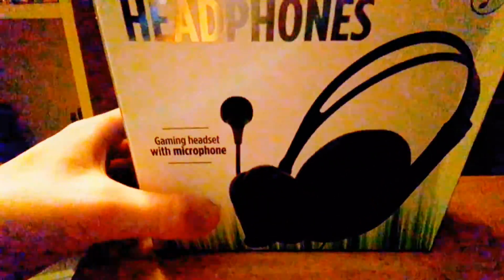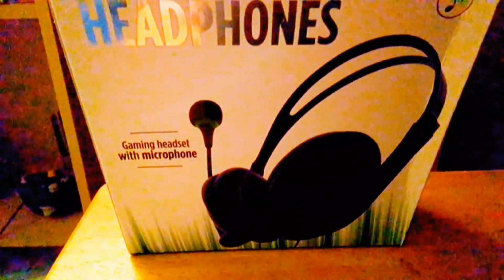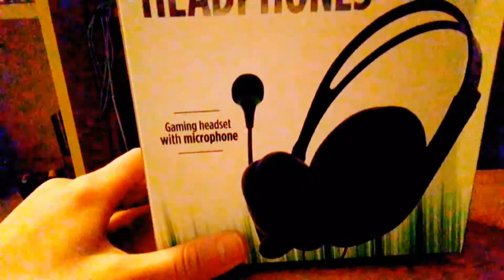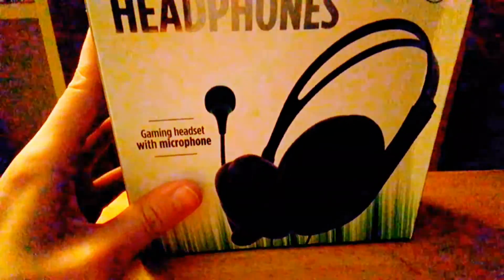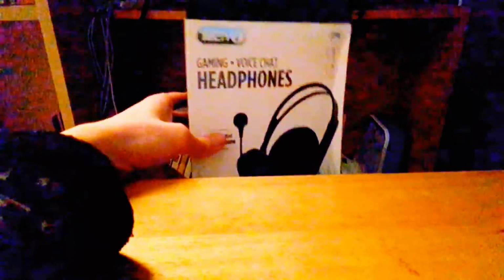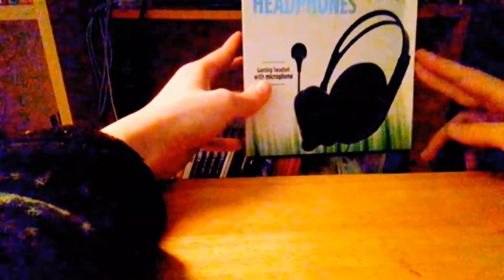Is a 4 dollar gaming headset from the dollar store really a good deal?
To be honest, I think the 4 dollars is a God deal 😀